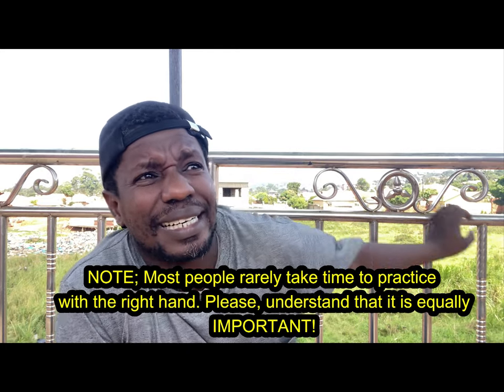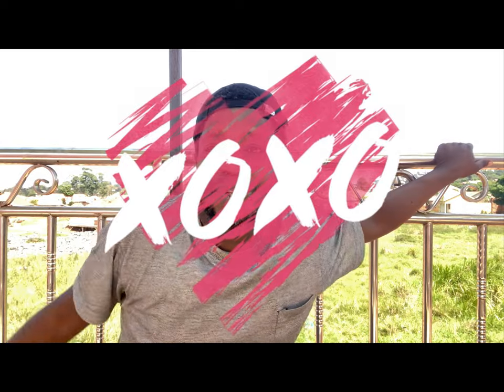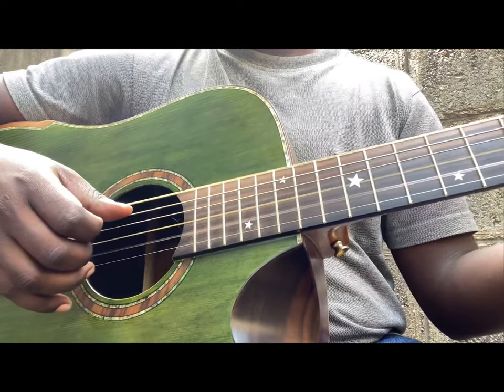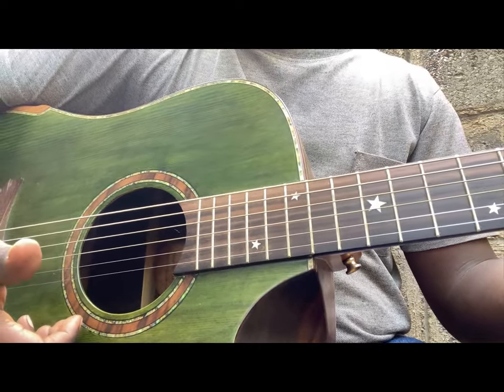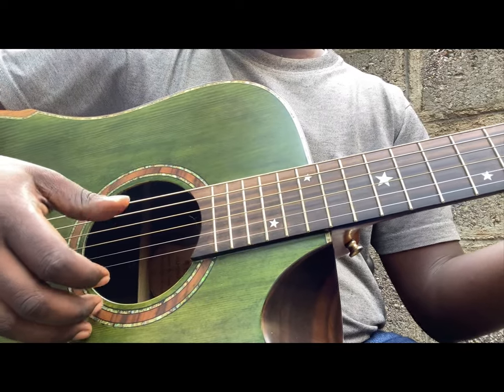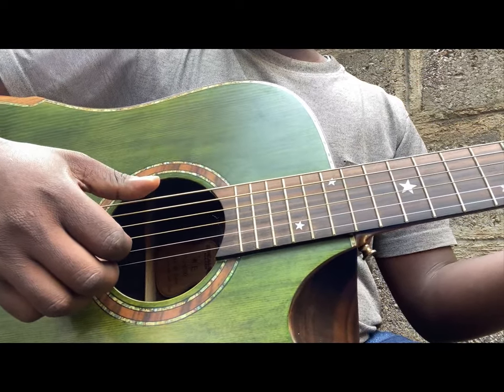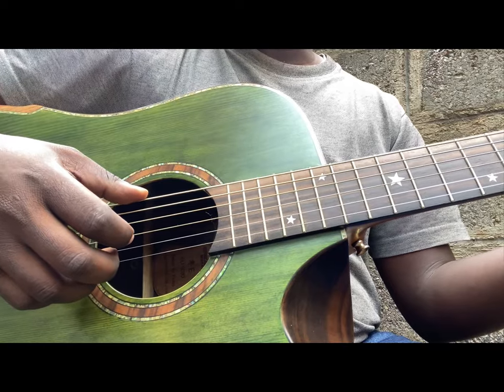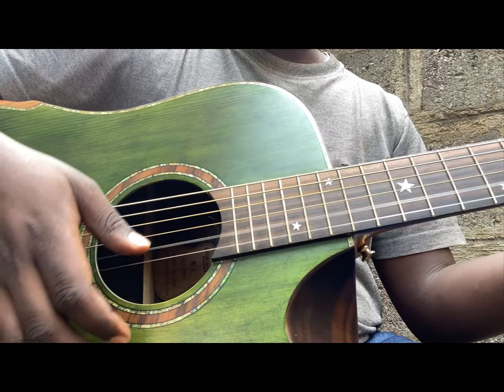RIGHT HAND GUITAR LESSON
This video is basically for guitar beginners who have issues using the right hand. Much Love. XoXo